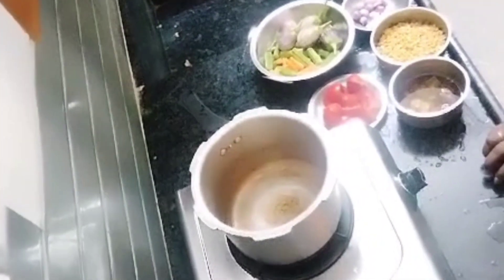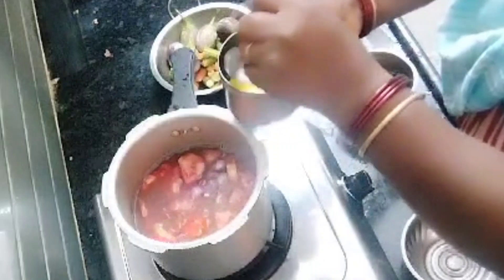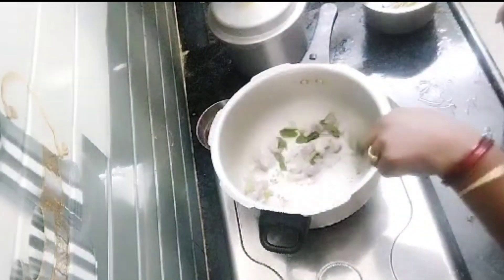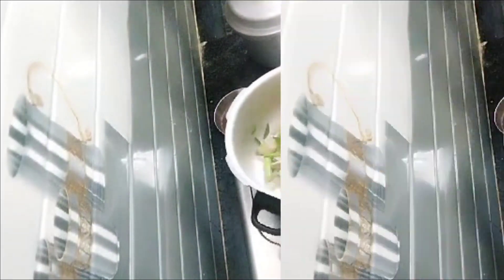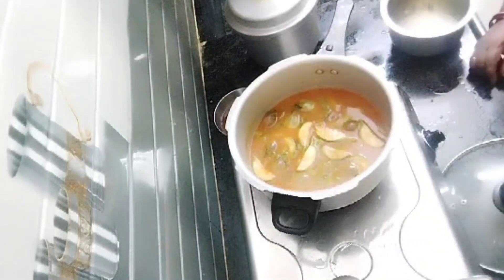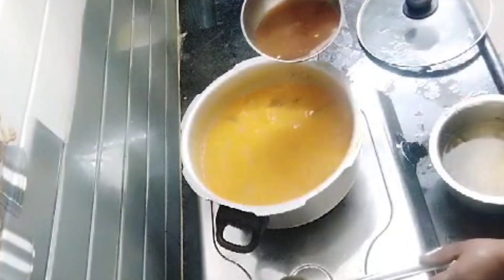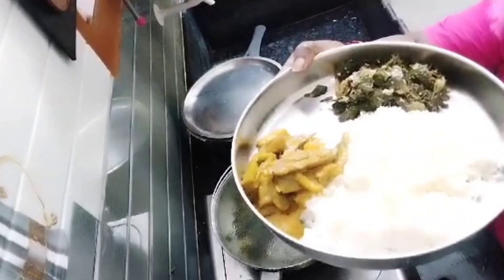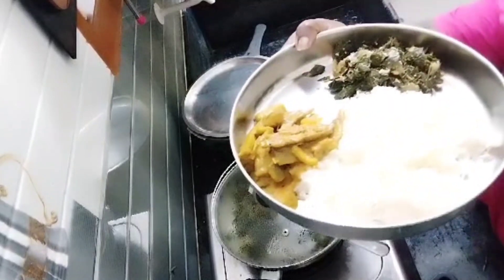Flavorful Kathirikai Murungakai Carrot Sambar Recipe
Are you looking for a delicious and healthy South Indian dish to add to your culinary repertoire? Look no further than the delightful Kathirikai/brinjal, Murungakai/drumstick and Carrot Sambar. Packed with the goodness of vegetables and lentils, this sambar offers a burst of flavors that will tantalize your taste buds. Let's dive into the step-by-step recipe and uncover the secrets behind its scrumptious taste.

Ingredients:

- 1 cup Toor dal (split pigeon peas)

- 1 small tomato, chopped

- A handful of small onions

- A few garlic cloves

- 1/4 teaspoon turmeric powder

- 1/2 teaspoon siragam (fenugreek seeds)

- A pinch of asafoetida (hing)

- 1 teaspoon chilli powder

- 2 teaspoons sambar powder

- A handful of curry leaves

- 1 brinjal (eggplant), cubed

- 1 medium-sized carrot, chopped

- 1 small Murungakai (drumstick), diced

- 1 tablespoon grated coconut (optional)

Instructions:

1. Begin by washing and cutting the vegetables. Set them aside.

2. In a pressure cooker, combine the Toor dal, tomato, small onions, garlic, turmeric powder, siragam, and a dash of oil. Add water, close the lid, and cook for 5-6 whistles.

3. Once cooked, open the cooker and check if the dal is well-cooked and mashed. If needed, use a masher to further mash the dal.

4. In a pan, heat oil and add siragam, onions, and curry leaves. Sauté until the onions turn translucent. Now add the chopped vegetables and fry them well.

5. While traditionally, vegetables are added directly to the dal and cooked, this recipe takes an extra step to enhance the flavor. By frying the vegetables separately, you'll experience a more intense taste.

6. Cook the vegetables for about 5 minutes, covered.

7. Open the lid and add a pinch of hing, chilli powder, and sambar powder. The combination of the sautéed vegetables and these spices will infuse the dish with a delightful aroma.

8. Add a little water, chopped coriander leaves, and close the lid. Let it cook for a while. Avoid adding salt at this stage, as it could prevent the brinjal from cooking and darken the color of the sambar.

9. After 5 minutes, open the lid and check if the vegetables are partially cooked (about 30-40%).

10. Now, add the salt and the cooked dal to the vegetable mixture. Mix well, close the lid, and cook for an additional 5 minutes.

11. Add tamarind juice and grated coconut (if using) to the sambar. Close the lid and cook for another 5 minutes.

12. Open the lid and check if the vegetables are tender and well-cooked.

13. For the final touch, heat oil in a pan, add mustard seeds, urad dal, channa dal, hing, curry leaves, and vadagam. Fry until they release their aroma, then add this mixture to the sambar.

14. Garnish with fresh coriander leaves.

15. Serve this delectable Kathirika Murungakai Carrot Sambar with idli, dosa, or rice and enjoy a burst of flavors and textures in every bite.

With its unique method of frying the vegetables and an array of aromatic spices, this sambar will become a favorite in your household. It's not just a dish; it's a culinary adventure that offers the true essence of South Indian cuisine. Happy cooking!